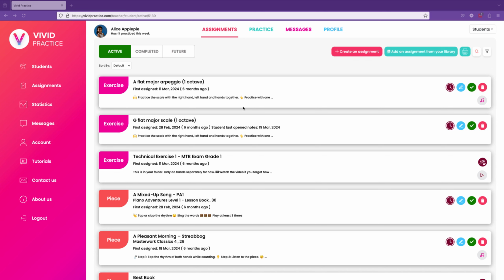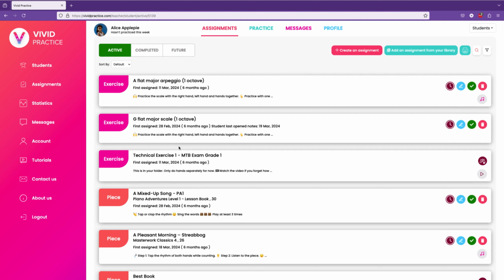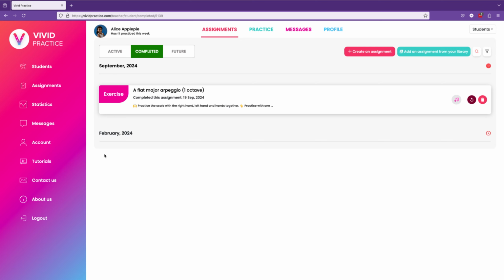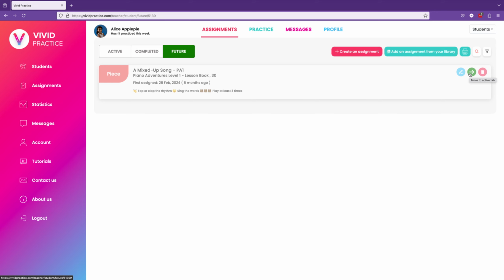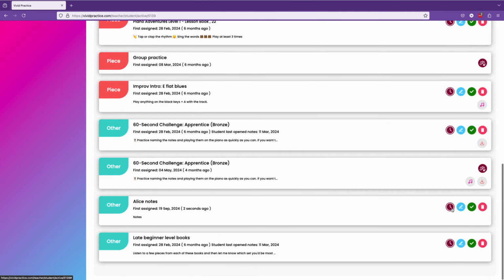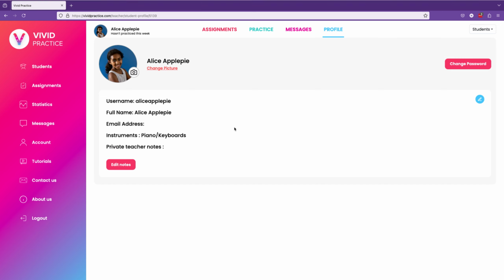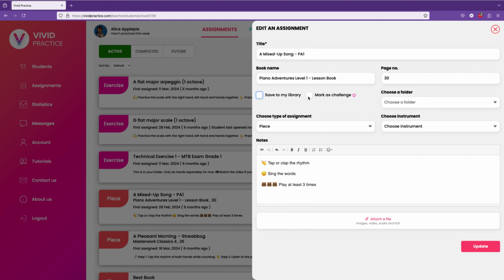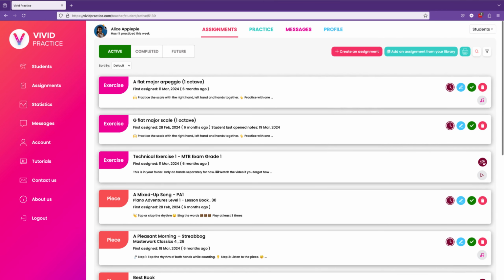How to use Vivid Practice Part 4 - Student Panel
00:30: Active panel
00:46: Custom order
01:22: Completed assignments
02:17: Future assignments
03:13: Teacher notes
04:04: Practice data & messages
04:22: Profile
05:05: Editing assignments
05:25: Challenges